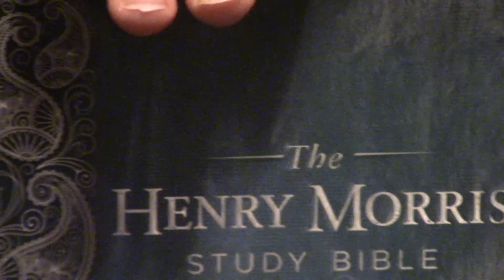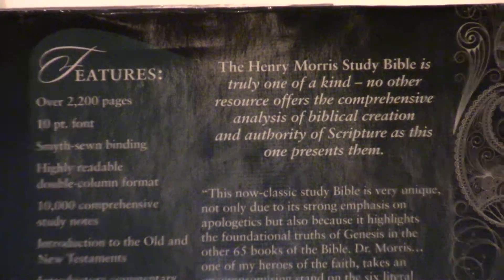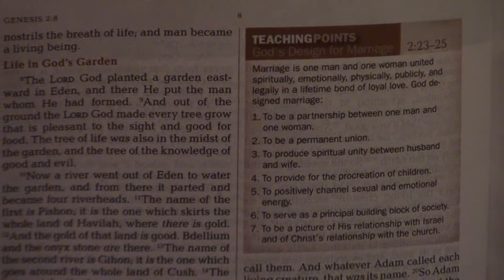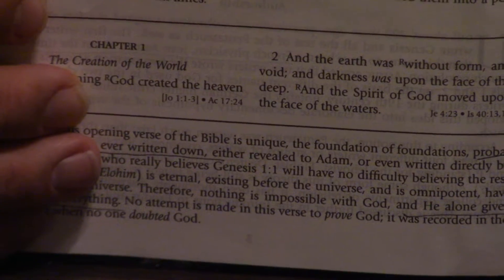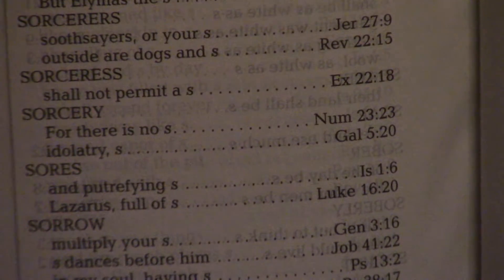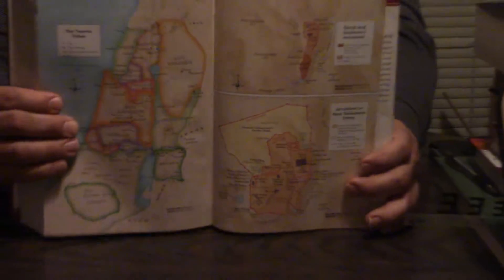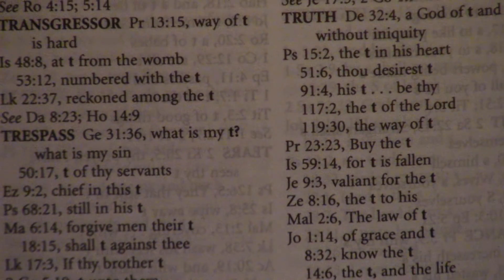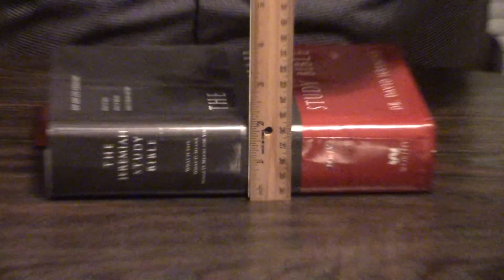Comparison l NJKV Jeremiah Study Bible And KJV Henry Morris Study Bible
2 of the most popular conservative Study Bibles, how are different?  How are they the same?  Let’s look.  God bless!